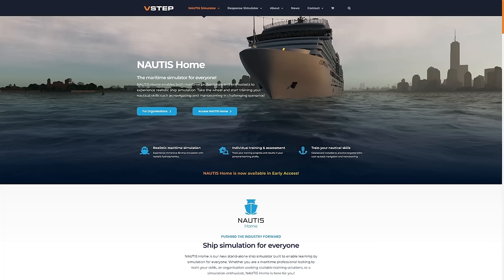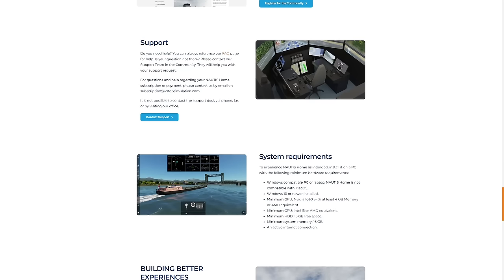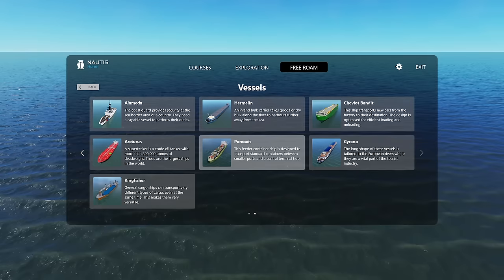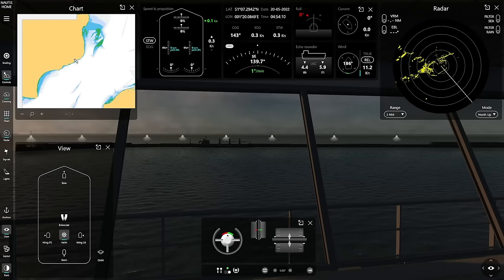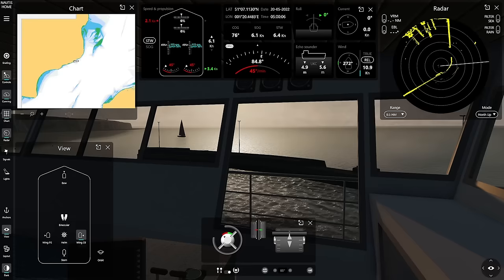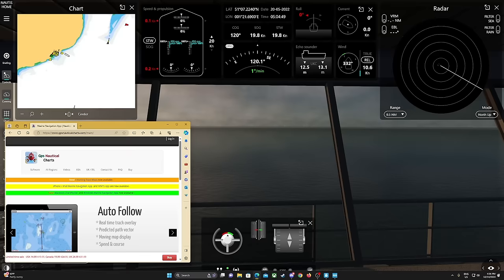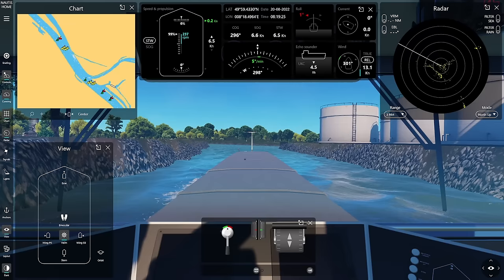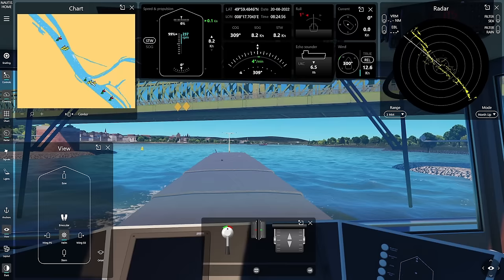Nautis Home SHIP SIMULATOR (Early Access)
Celebrating it's one-year anniversary is the new 'Nautis Home' ship simulator in early access. Developed by the team at 'V-Step' and updated often comes this new(ish) maritime sim featuring over a dozen vessels of various sizes, realistic dynamics, interactive weather, numerous ports of call and open ocean complete with a plethora of training exercises, scenarios and free roam.